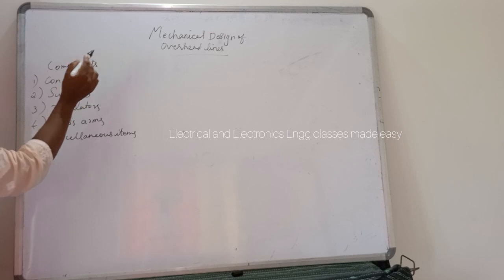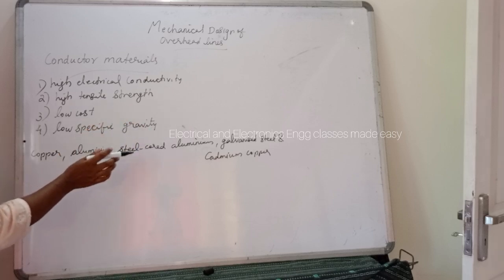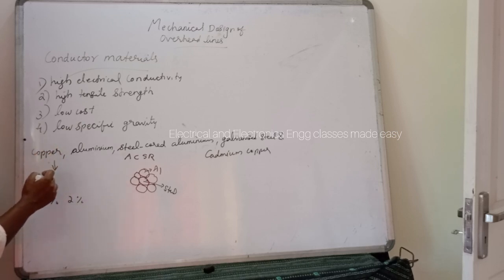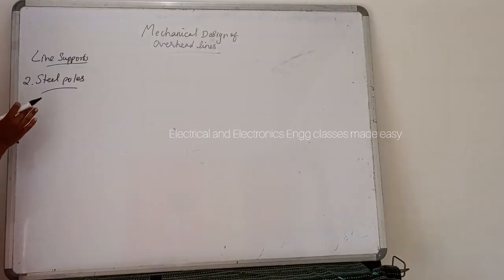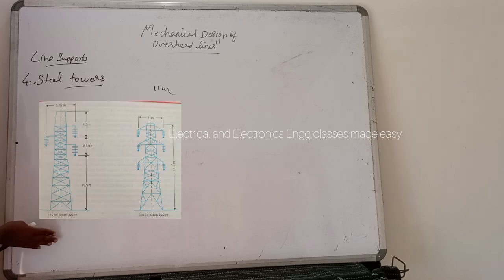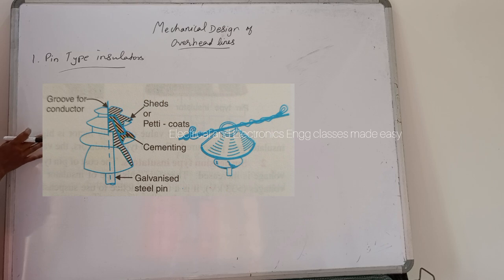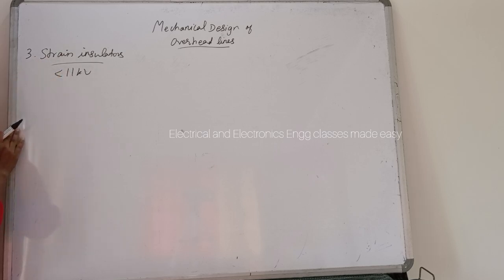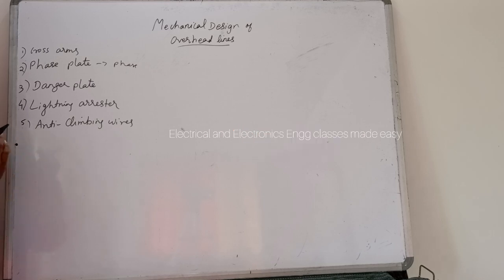Components of Overhead Lines, Mechanical Design of Overhead Lines